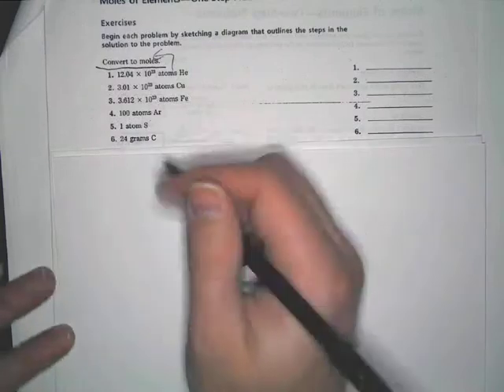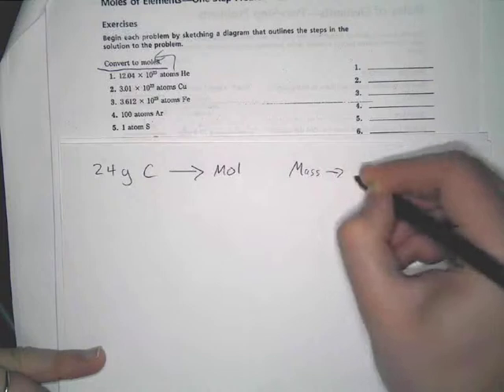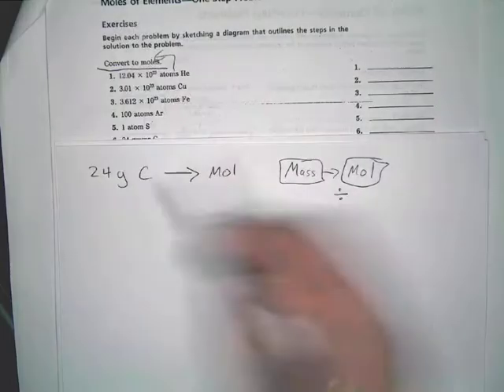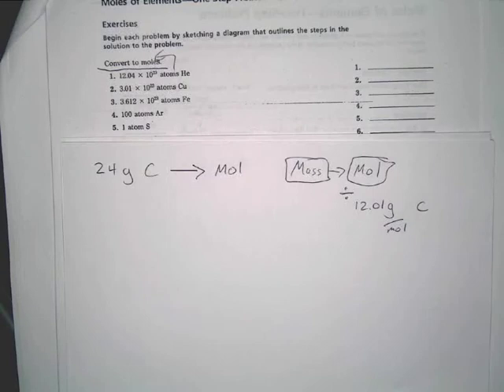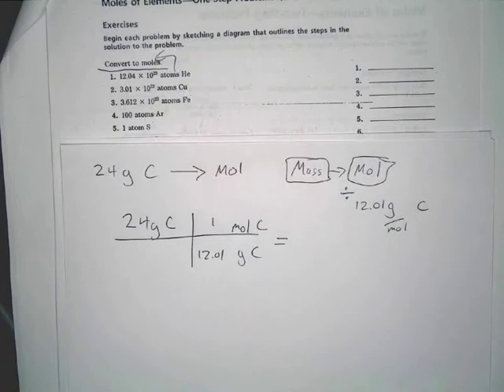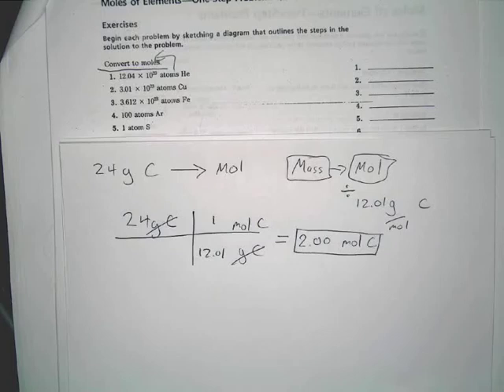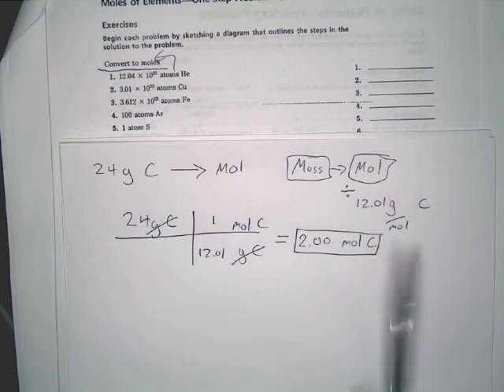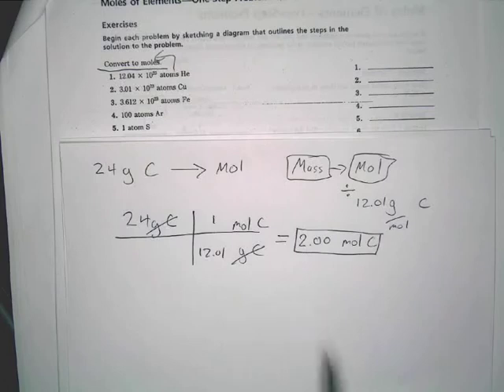Converting between moles and grams, 1 step problems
Converting between mols and grams with simple examples showing how to do it from a college prep chemistry class.